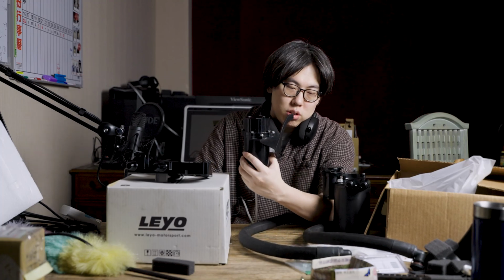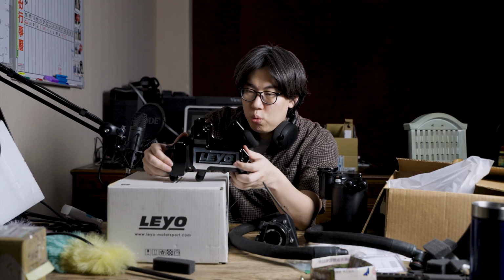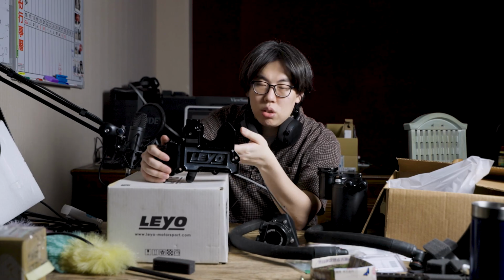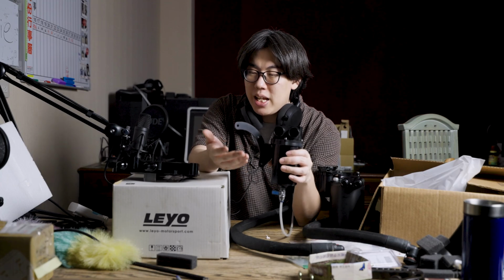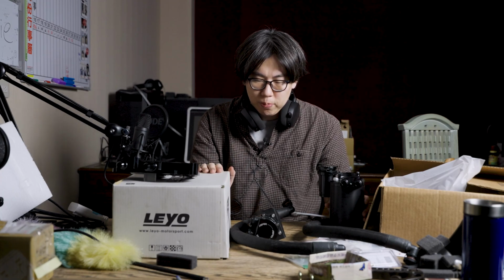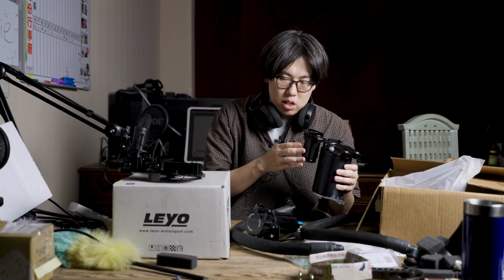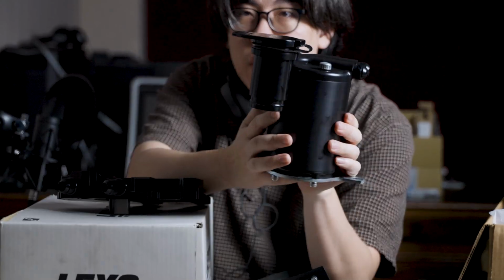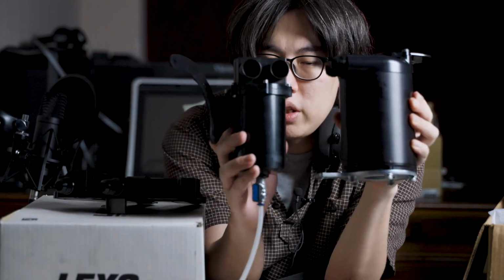the oil catch can Compare LEYO-APR-034 for my 2017 golf 7.5 r